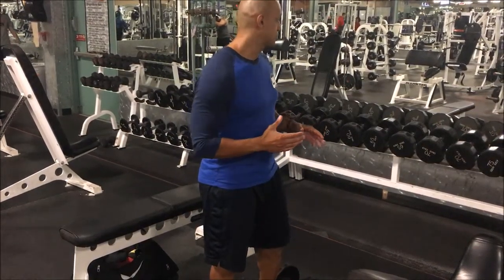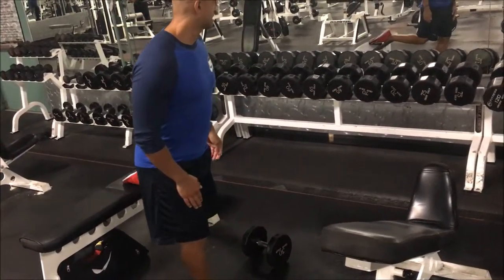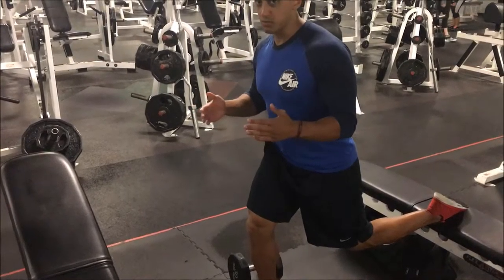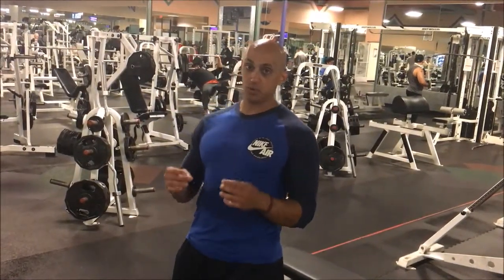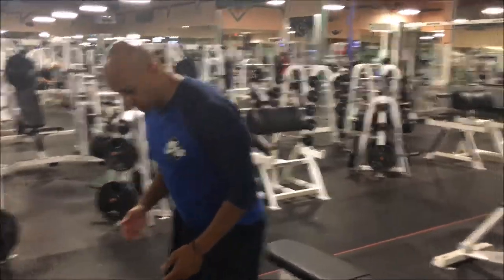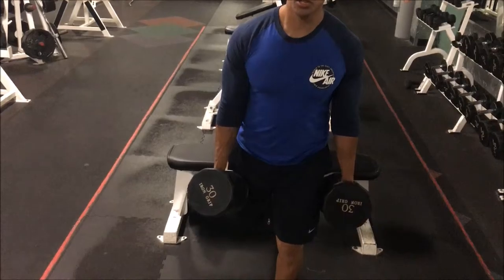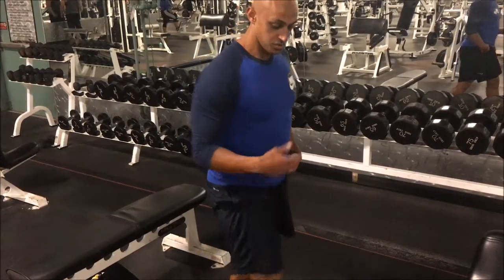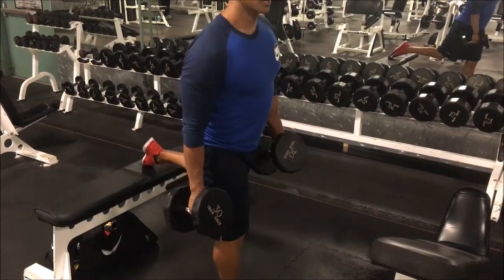Bulgarian Split Squats